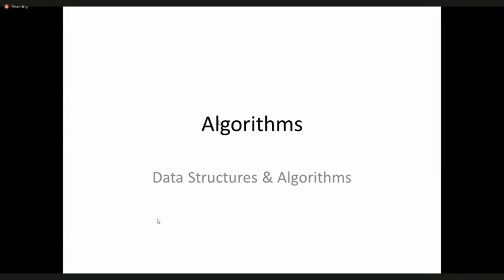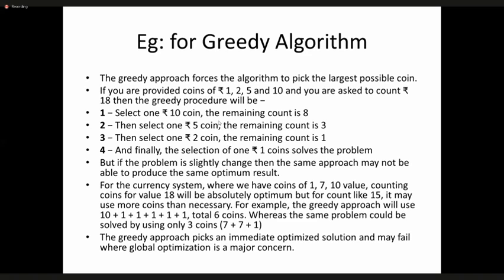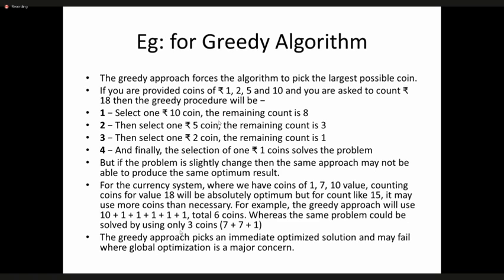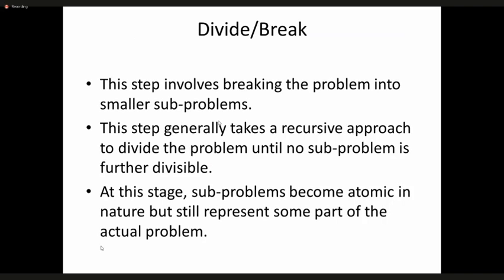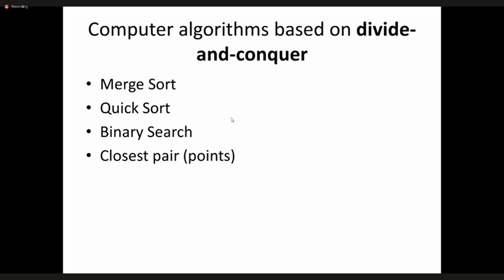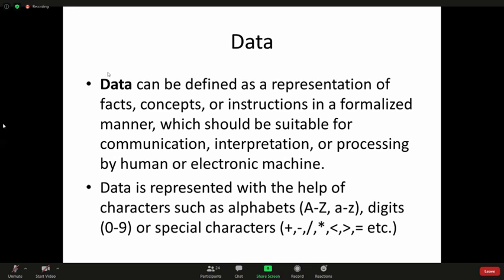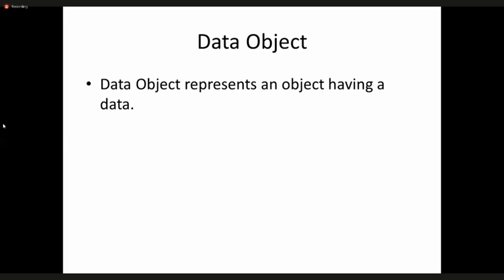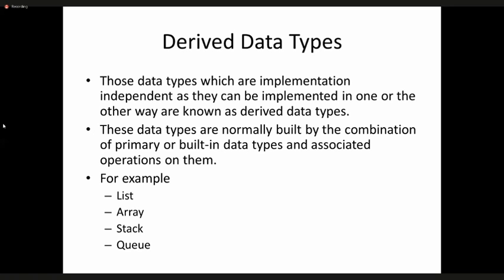Data structures & algorithms - 3